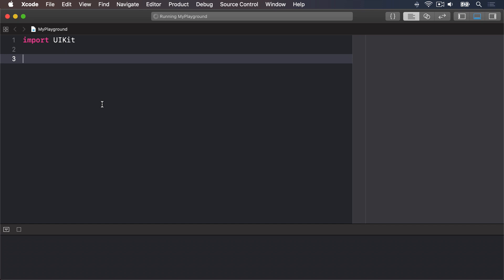Introduction to Swift: Static properties and methods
Learn how to share data between all instances of a class or struct.